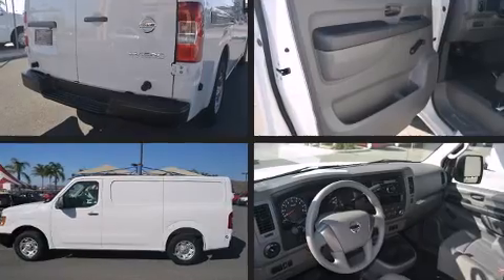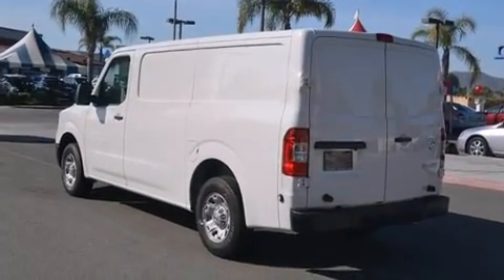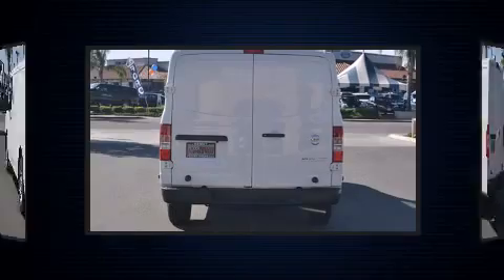2012 Nissan NV 1500 S V6 Van Cargo (Stock #2755)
2012 Nissan NV 1500 S V6 Van Cargo available at Pedder Nissan in Hemet, CA.

Pedder Nissan
200 Carriage Cir.